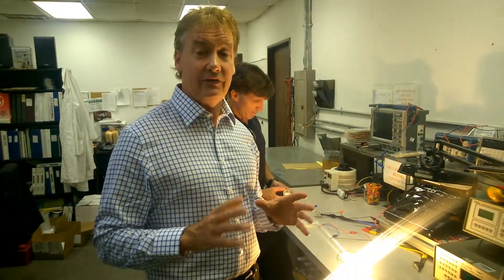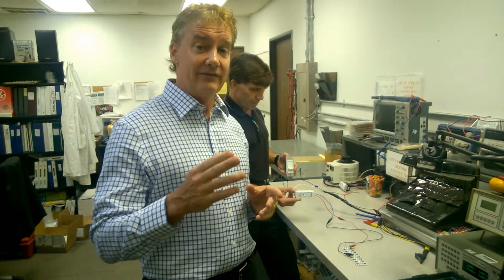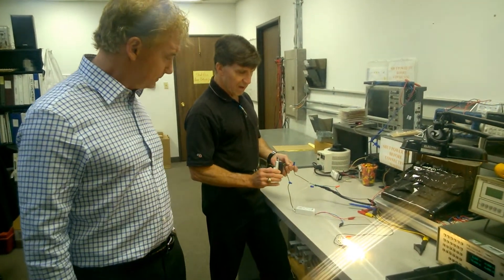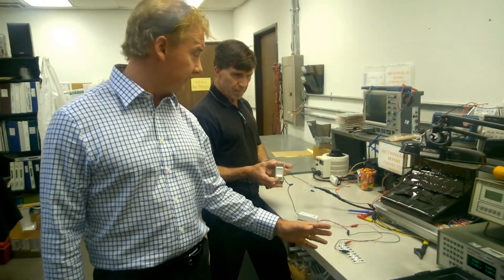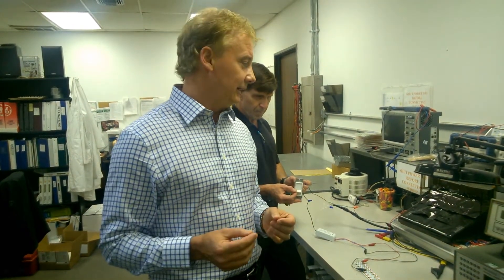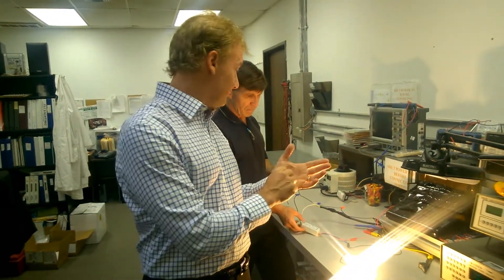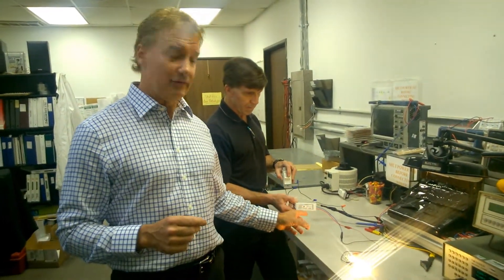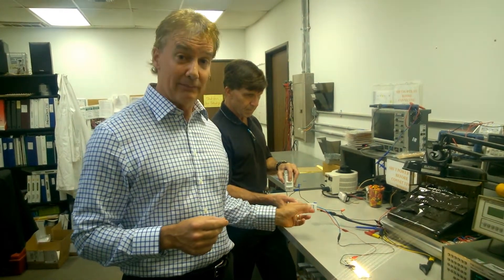TRIAC Drivers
Available from 10 to 35watts, AC Electronics NEW TRIAC dimming LED drivers offers many benefits.

These include:
 • Architectural dimming down to 1%
 • Small form factors
 • Excellent pricing
 • Works with leading edge and trailing edge dimmers